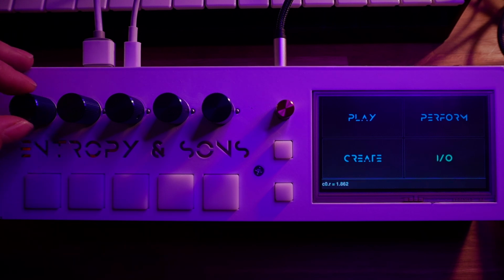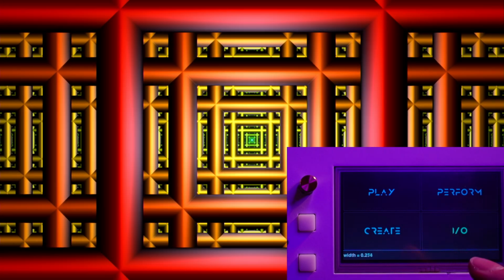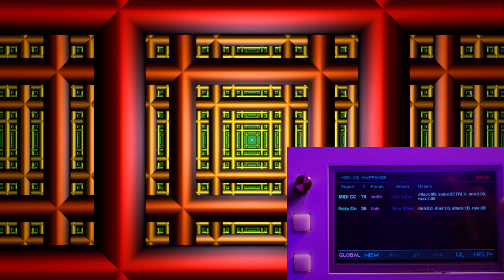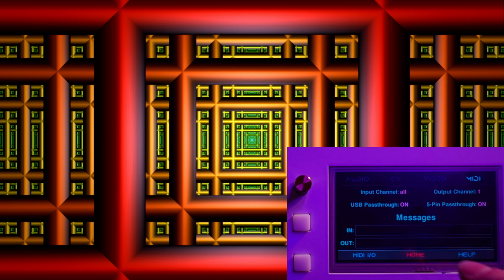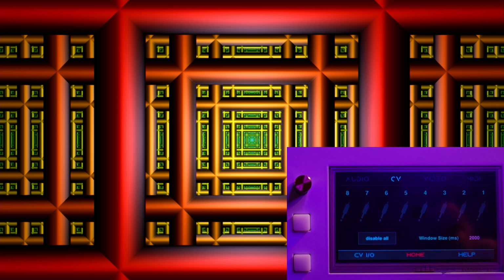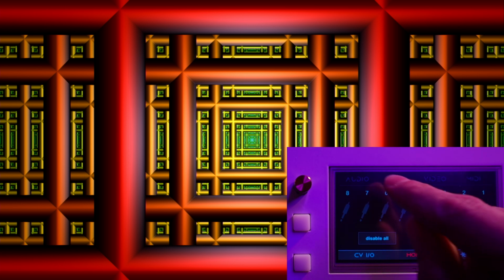8. Audio/CV/Video/MIDI Input Basics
In this video we cover the basics of controlling the synth with external peripherals.